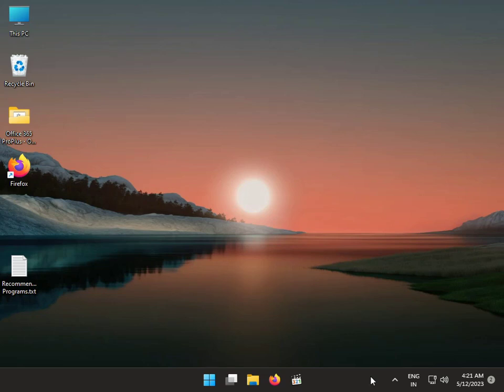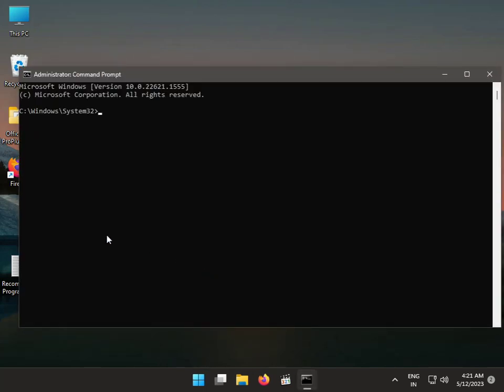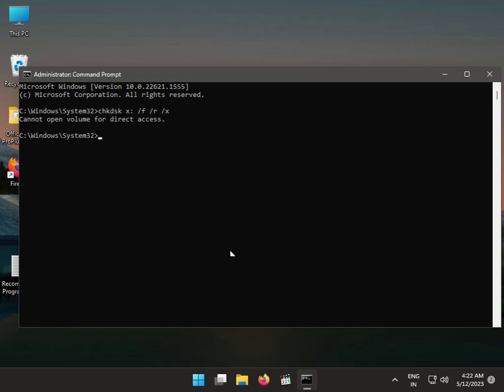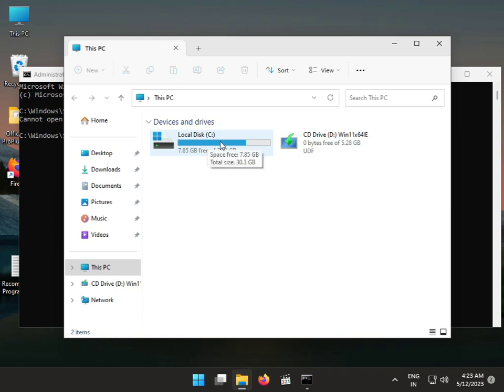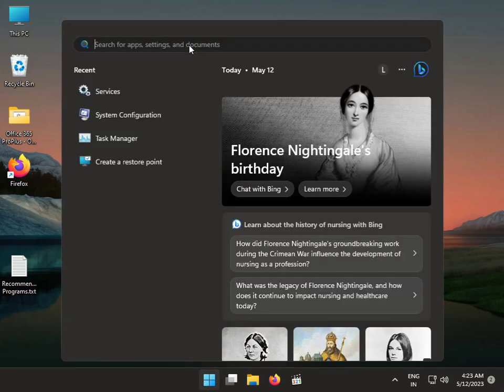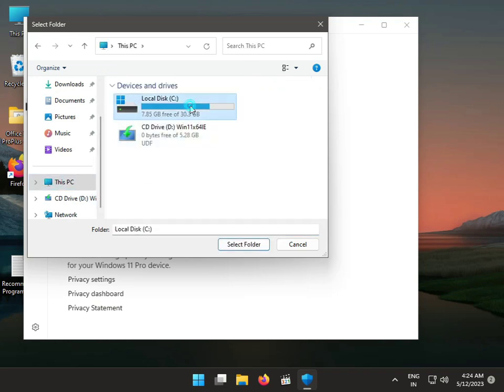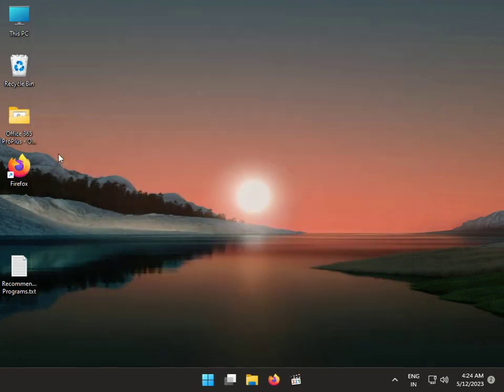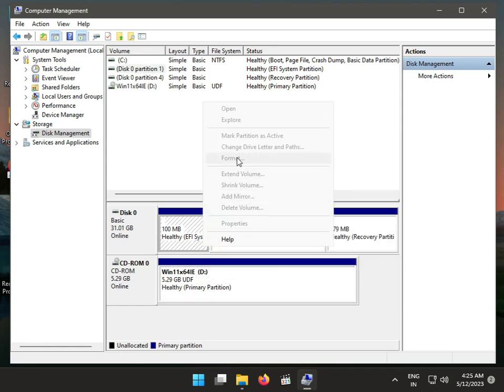How to fix "Windows was unable to complete the format" error windows 11 0r 10